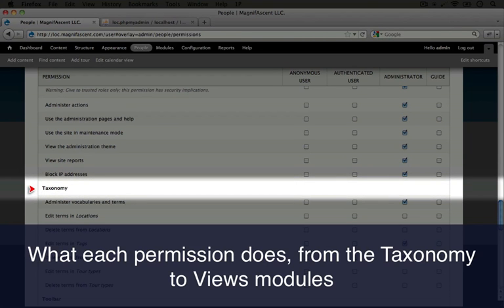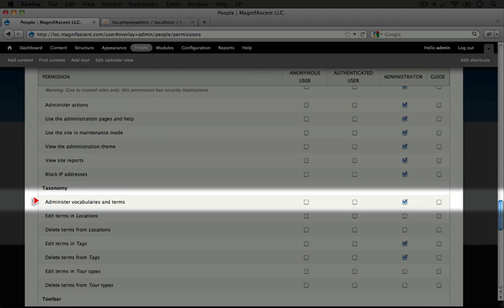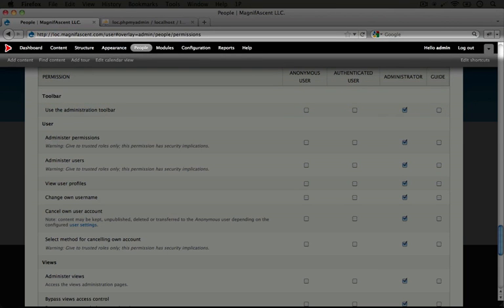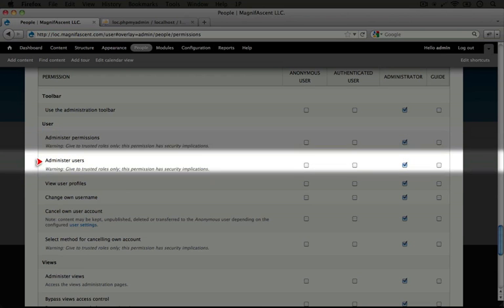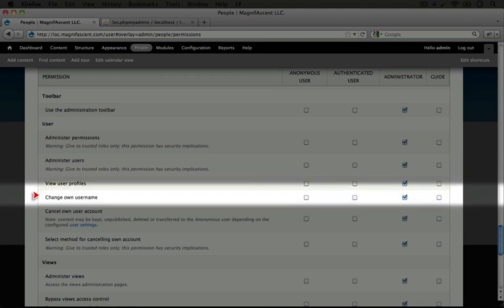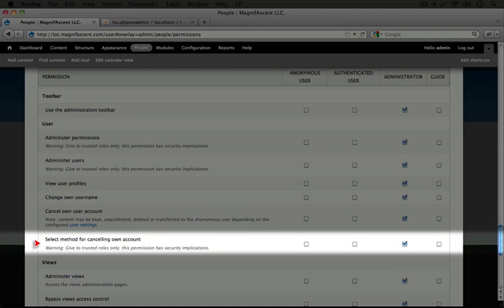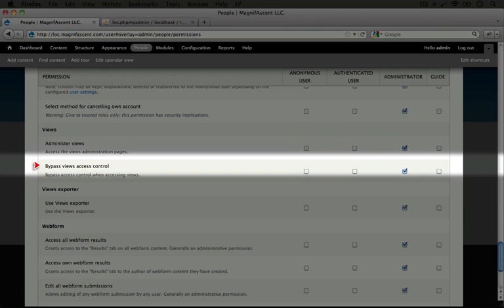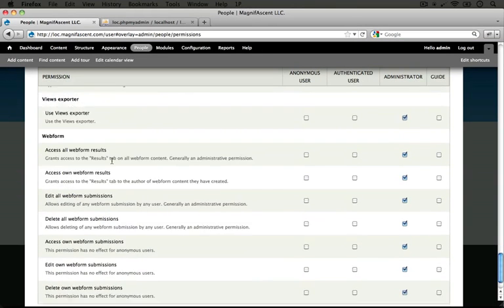What each permission does from the taxonomy to views modules